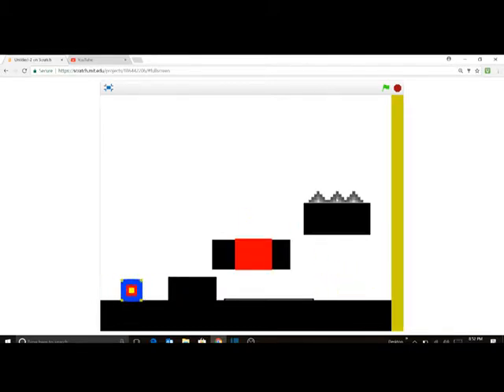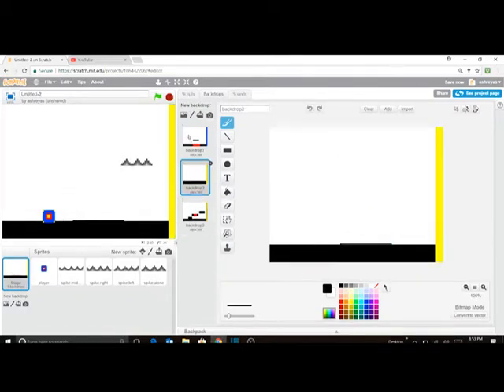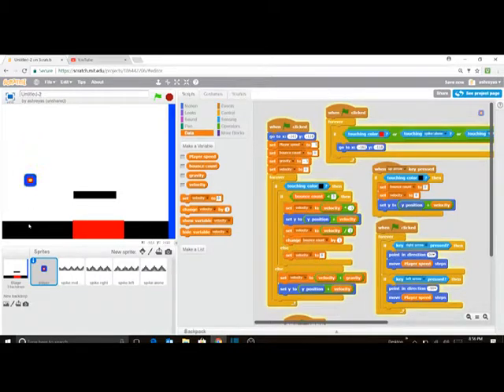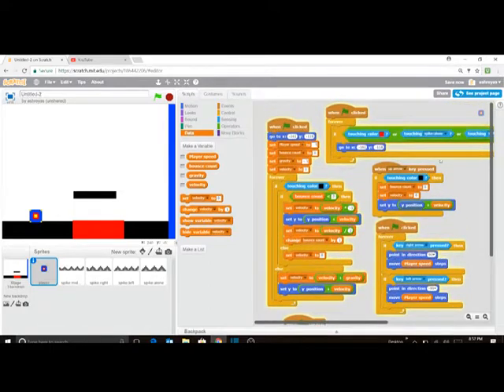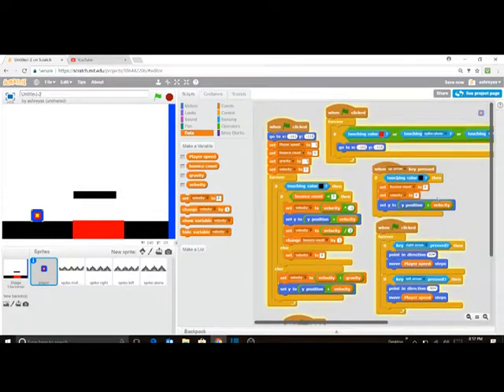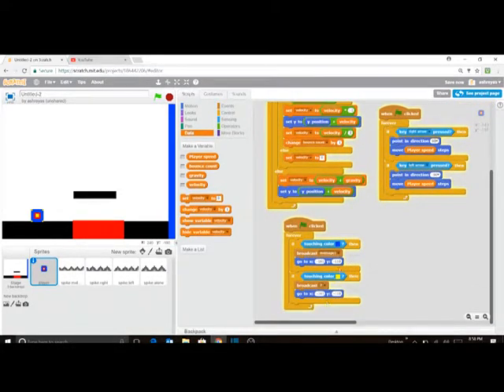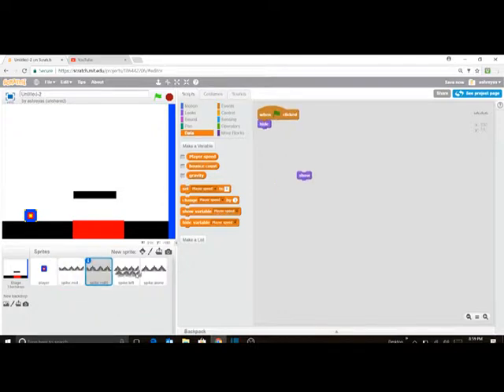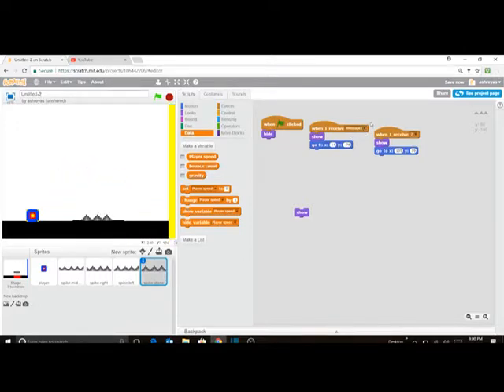How to make a Platformer Game in Scratch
In this video you will learn how to make a basic platformer game.